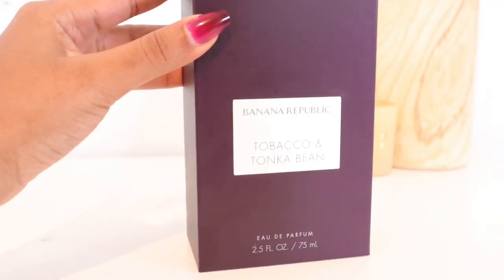BANANA REPUBLIC Tobacco & Tonka Bean | FRAGRANCE REVIEW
Today, we're diving into the world of fragrances with a review of Banana Republic's Tobacco & Tonka Bean. This fragrance promises a captivating blend of rich tobacco and the smooth sweetness of tonka bean, offering an aromatic journey like no other. Let's explore its notes, performance, and overall impression.

Fragrance Notes:
Top Notes: The fragrance opens with a burst of vibrant citrus and herbal notes, setting an invigorating tone for the experience.
Middle Notes: The heart of the fragrance unfolds with a deep and aromatic blend of tobacco, balanced by the warmth of tonka bean, creating a refined, intriguing aroma.
Base Notes: As the scent settles, you'll notice the base notes of warm vanilla, sandalwood, and patchouli, adding depth and sophistication to the composition.
Packaging and Presentation:
The fragrance is presented in an elegant and minimalist glass bottle, embodying the sophistication associated with the Banana Republic brand. The sleek design and the light amber hue of the fragrance evoke a sense of luxury and timeless appeal.
Longevity and Projection:
The longevity of Banana Republic Tobacco & Tonka Bean is noteworthy, with the fragrance lasting a solid 6-8 hours on the skin. Additionally, the projection is moderate, allowing you to be noticed without overwhelming your surroundings.
Occasions and Seasons:
This fragrance is versatile and suits a variety of occasions. It's ideal for formal gatherings, evening events, or a special night out. The warm and spicy notes make it particularly suitable for fall and winter, but it can also be enjoyed during cooler spring evenings.
Performance and Sillage:
The performance of Banana Republic Tobacco & Tonka Bean is commendable. The sillage is moderate, leaving a pleasant trail without being overpowering. It's a fragrance that garners compliments and leaves a lasting impression.
Uniqueness and Versatility:
What sets this fragrance apart is the combination of tobacco and tonka bean, providing a unique olfactory experience. The blend of these notes makes it versatile, allowing it to transition seamlessly from day to night and across various seasons.

Overall Impression:
Banana Republic Tobacco & Tonka Bean is a fragrance that embodies sophistication and elegance. The balance of tobacco and tonka bean creates a captivating aura that is both inviting and memorable. Its longevity, moderate projection, and unique scent profile make it a valuable addition to my fragrance collection.

BANANA REPUBLIC TOBACCO & TONKA BEAN:
Amazon Storefront